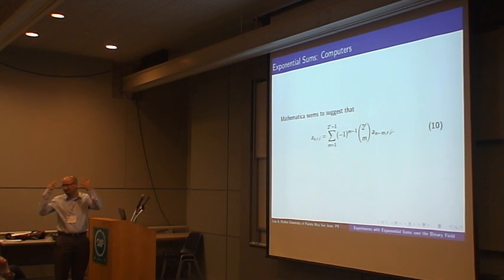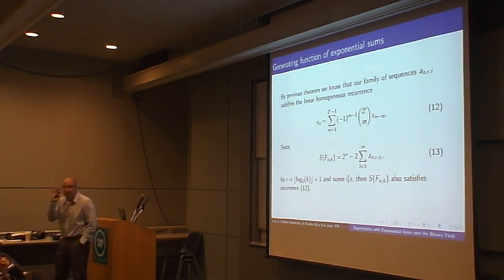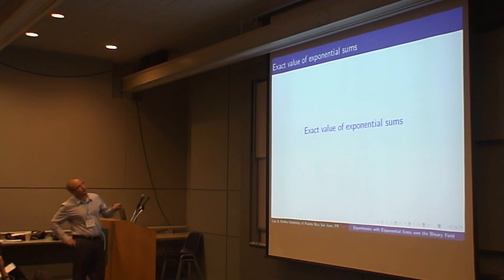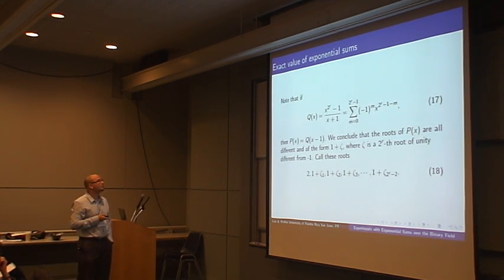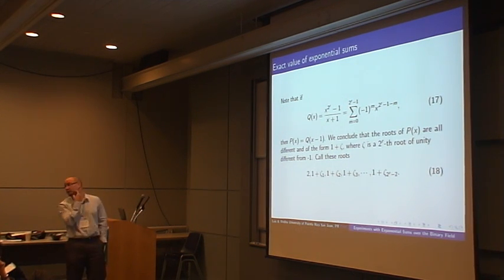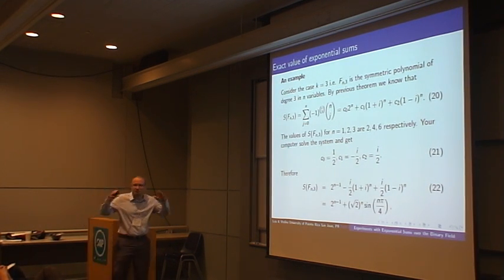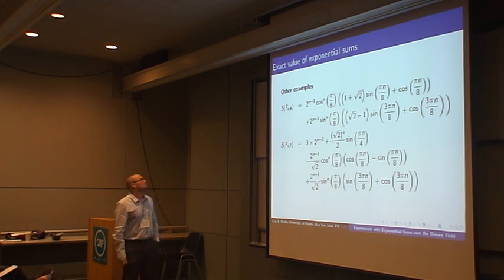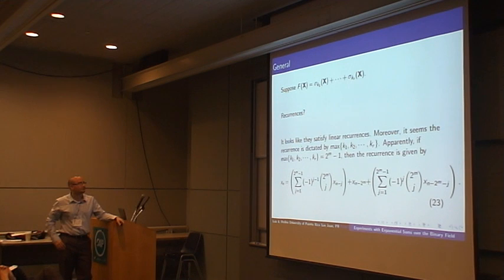Experiments with Exponential Sums over the Binary Field Part 2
Luis Medina, University of Puerto Rico
Title: Experiments with Exponential Sums over the Binary Field.

Let $\mathbb{F}$ be the binary field and $F({\bf X}) = F(X_1, \cdots, X_n)$ a polynomial in $n$ variables over $\mathbb{F}$. The exponential sum associated to $F$ over $\mathbb{F}$ is defined as $$ S(F)=\sum_{x_1,\cdots,x_n \in \mathbb{F}}(-1)^{F(x_1,\cdots, x_n)}. $$ Boolean functions (functions over $\mathbb{F}$) have many applications to cryptography and coding theory. In this talk, we present the study of exponential sums of boolean symmetric functions from the Experimental Mathematics perspective. In particular, we find recurrence relations they satisfy and attempt to get their exact values from these recurrences.

Joint work with: Francis N. Castro and Ivelisse Rubio.